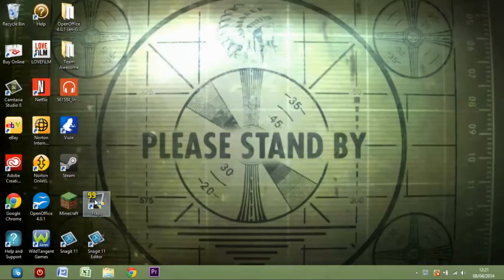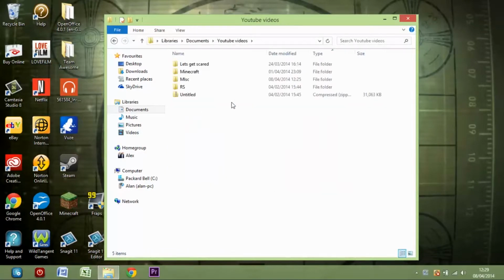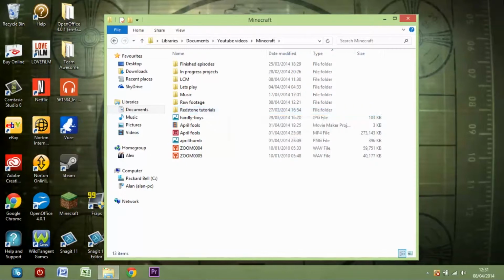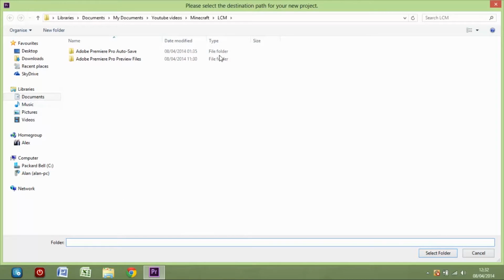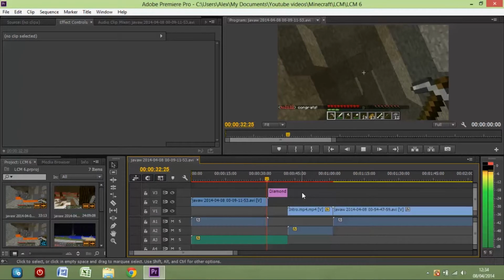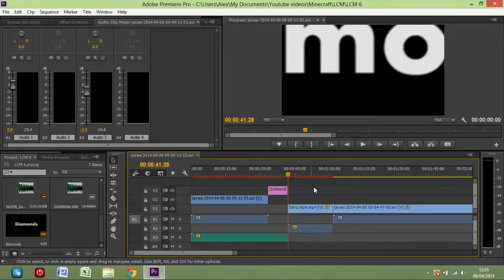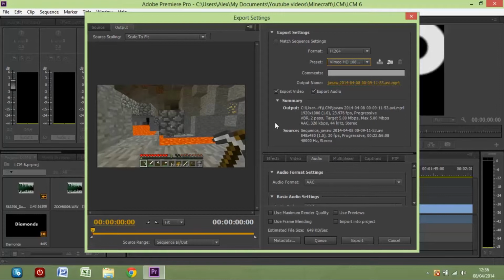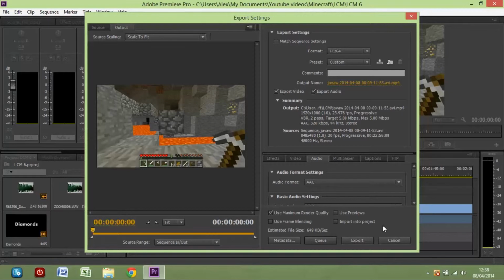Captain's Recording Set-up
Don't take this too seriously, I know its super amateur but read the page banner.

Today I show off the process I go through to record my videos. We discuss the hardware, software and procedure of recording a video.

My Laptop

My Mic